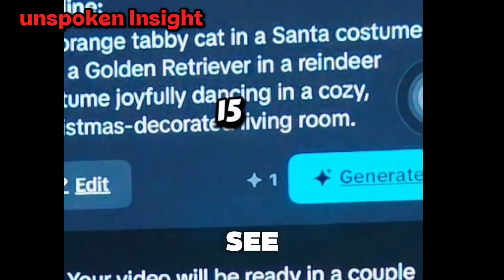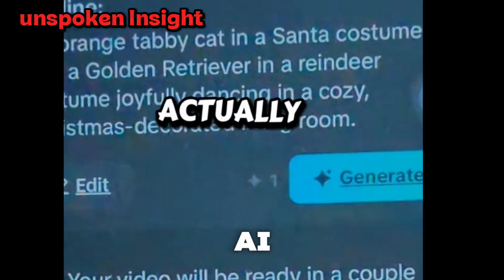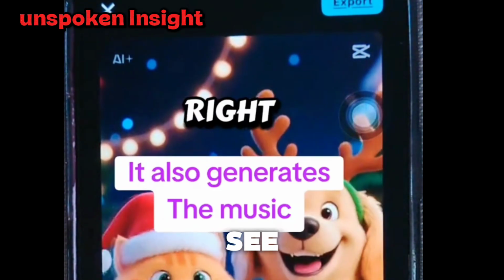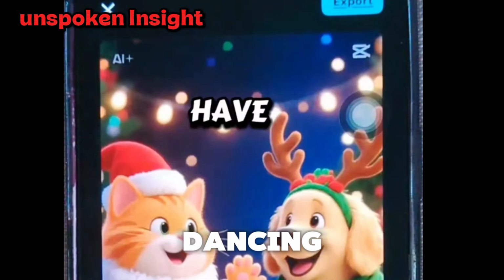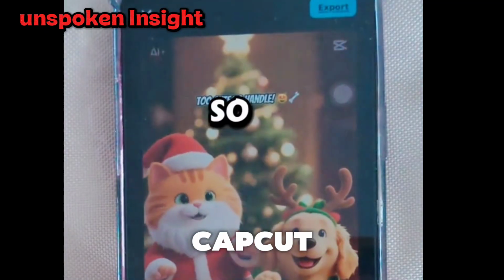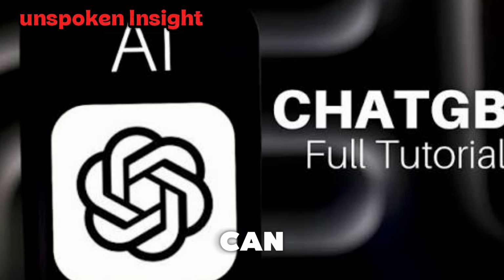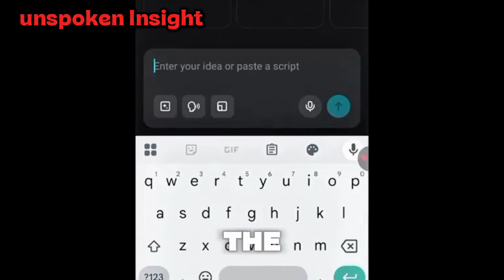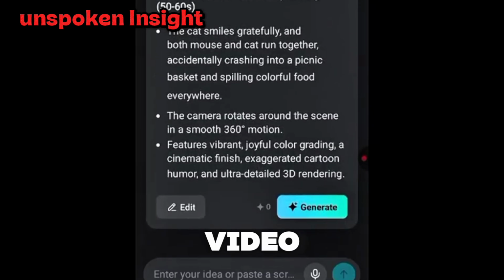Best Beginner-Friendly AI Video Generators (100% Free)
Looking to create high-quality videos without spending a dime? In this video, we explore the best free AI video generators that are perfect for beginners. Whether you're a content creator, marketer, or just starting out, these tools will help you generate stunning visuals in minutes. We'll cover everything from text-to-video features to user-friendly interfaces, so you can pick the best tool for your needs!

What you'll learn:

Top free AI video tools for 2026
How to generate videos from text prompts
Best features for beginners
Tips for creating professional-looking content for free